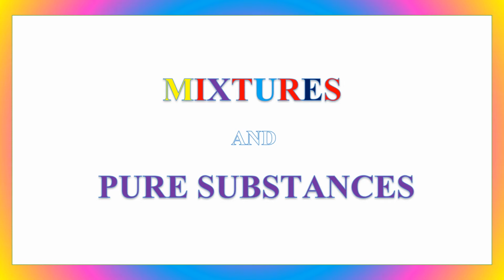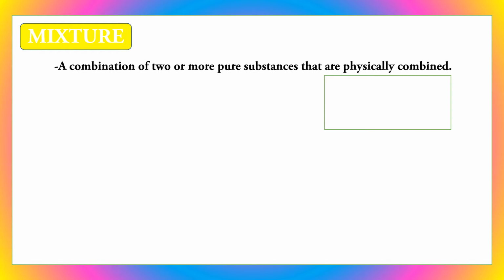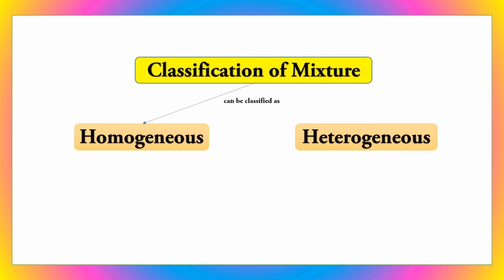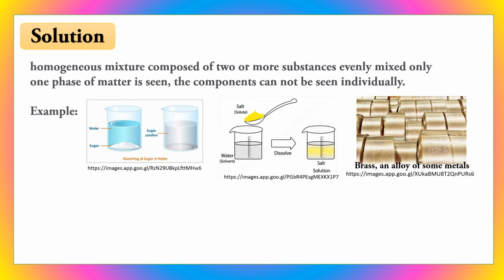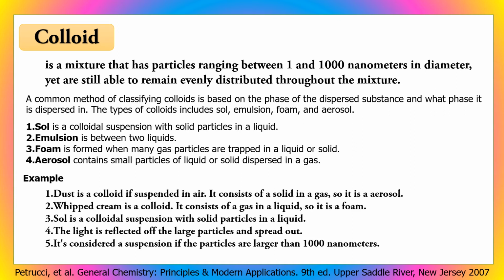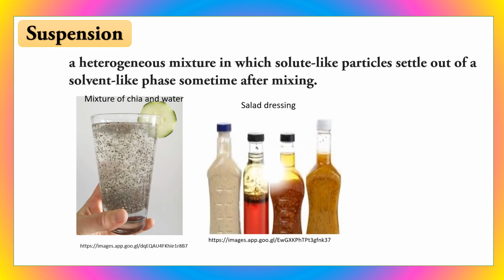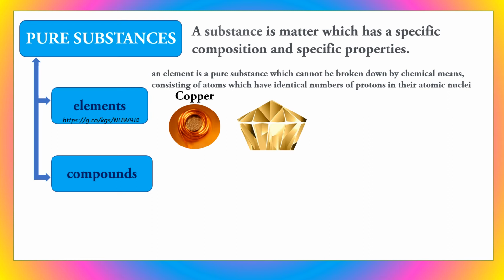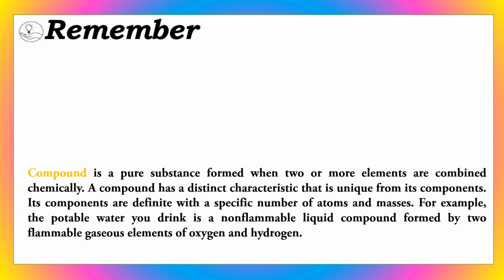mixture and substances